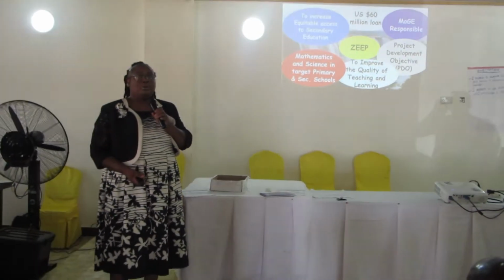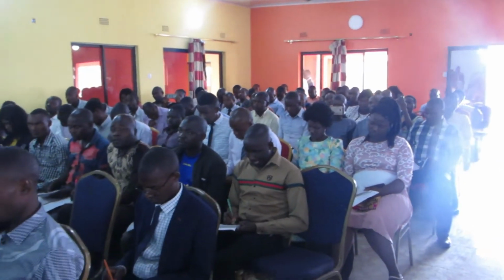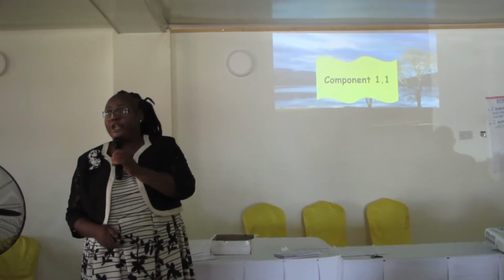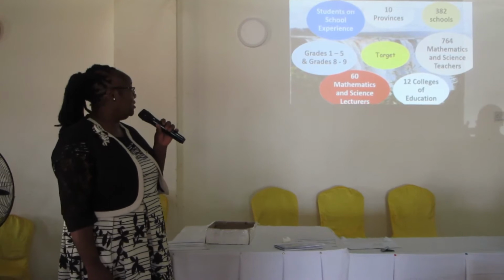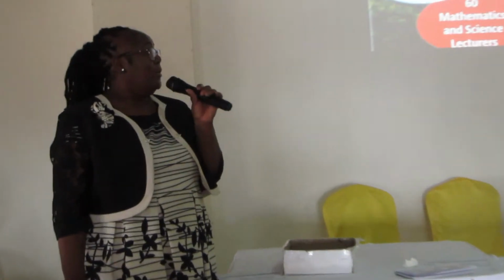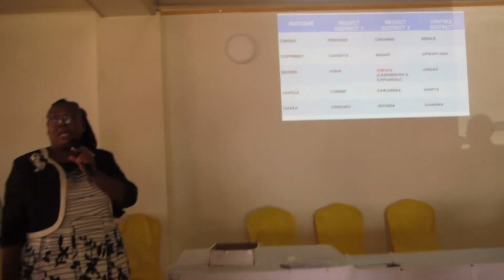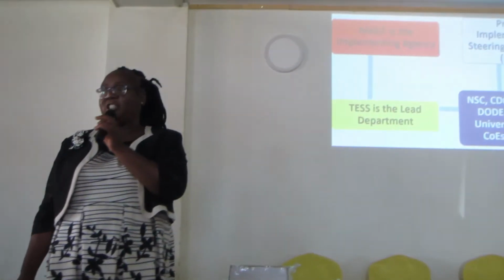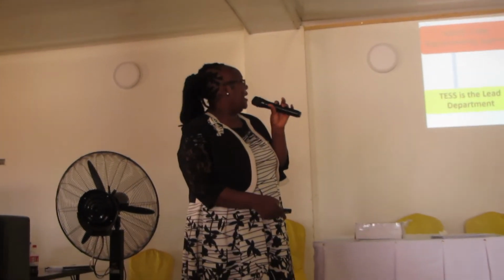Component 1.1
Presentation of ZEEP Component 1.1 by Component Coordinator Pascalina Chiliboyi in Mpika.